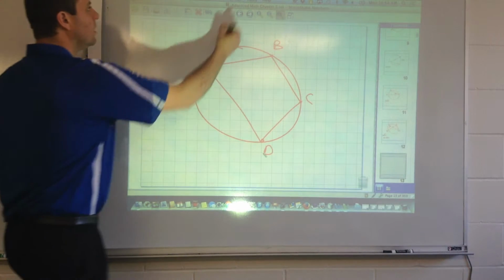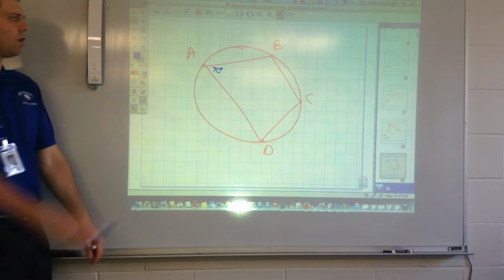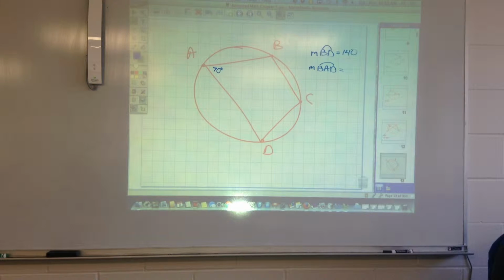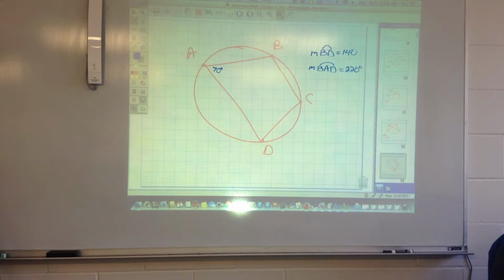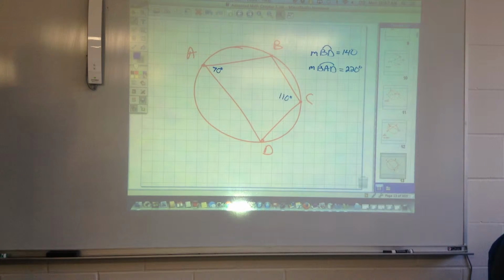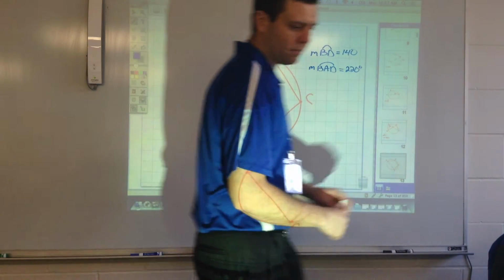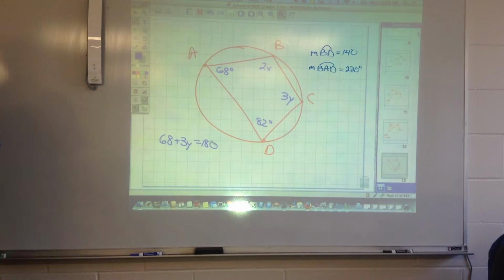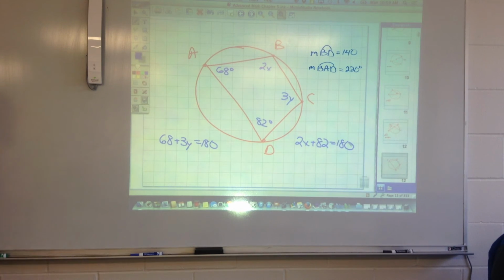Geometry quadrilateral inscribed in a circle theorem